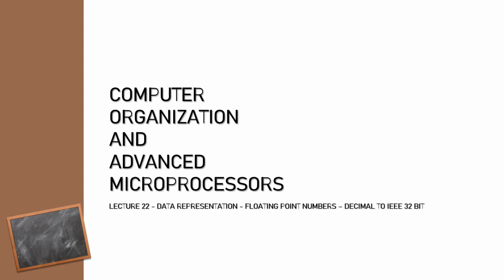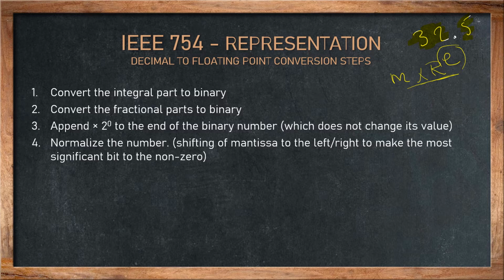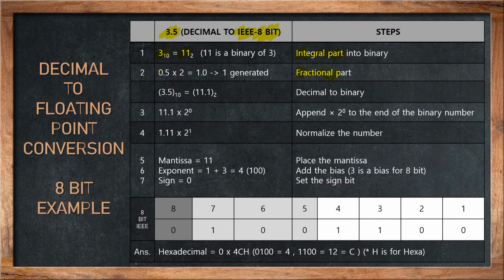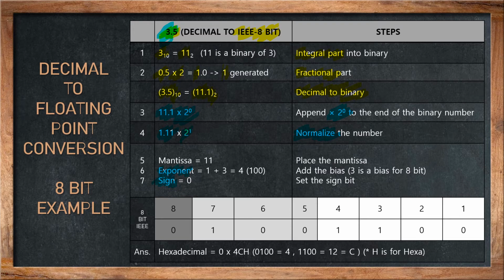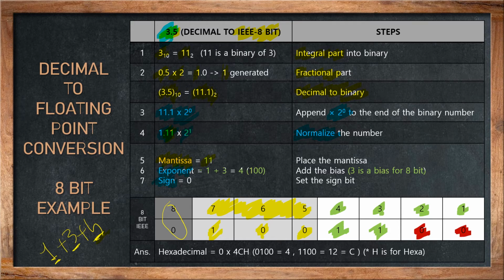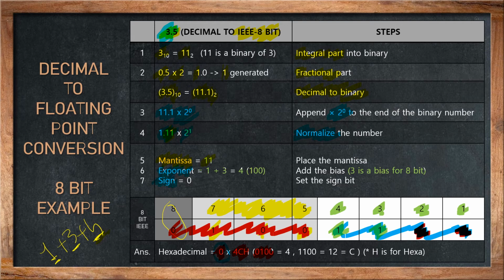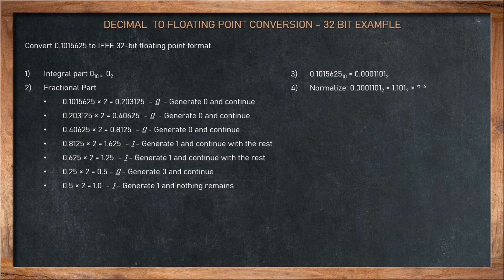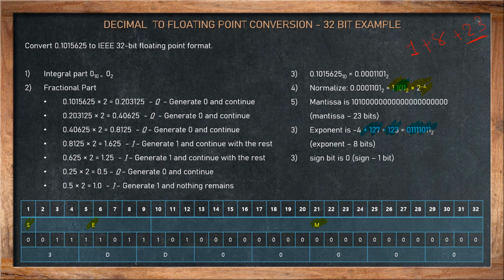Decimal to IEEE 32-Bit Floating Point Representation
In this lecture, you will learn how to convert a Decimal Number into IEEE 32-Bit Floating Point Representation. The session explains the complete conversion process, including binary conversion, normalization, exponent calculation, mantissa generation, and final IEEE 754 representation.

Topics Covered:
• IEEE 754 Standard
• 32-Bit Floating Point Format
• Decimal to Binary Conversion
• Normalization Process
• Sign Bit Calculation
• Exponent Calculation
• Bias Value Concept
• Mantissa Generation
• IEEE 32-Bit Representation

By the end of this lecture, students will be able to manually convert decimal numbers into IEEE 32-bit floating point format and understand how real numbers are stored inside computer systems.